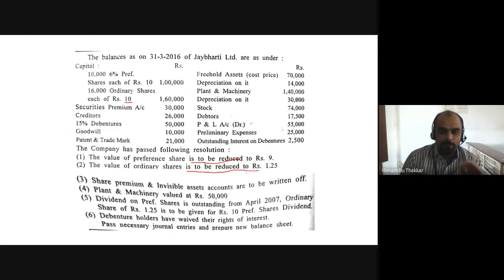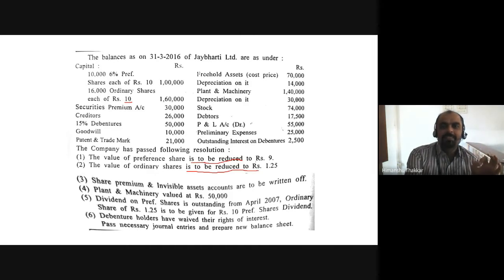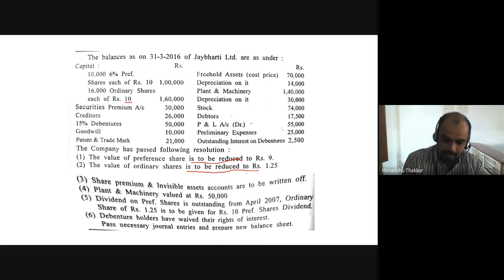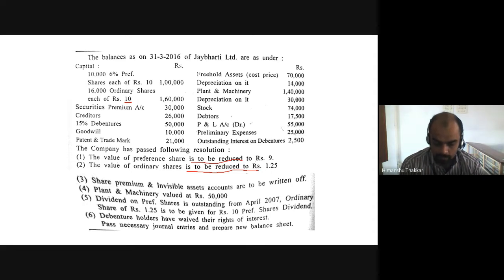Advanced Accounting & Auditing-IV - Capital Reduction Scheme Basic Example Solving